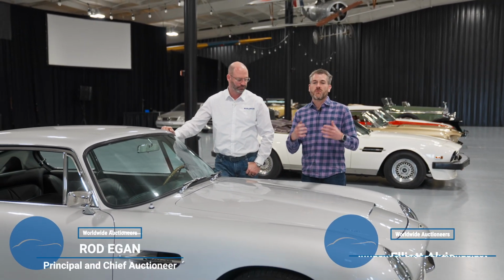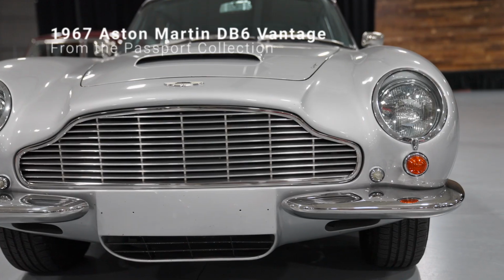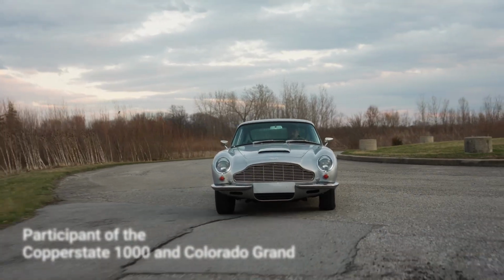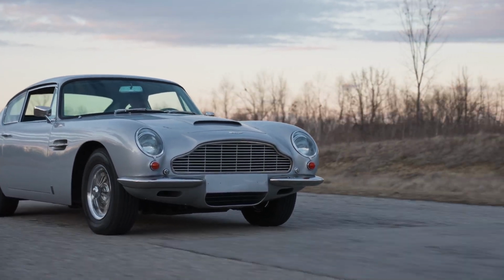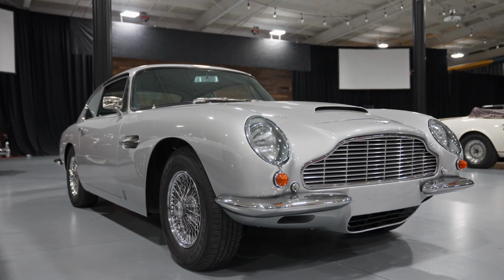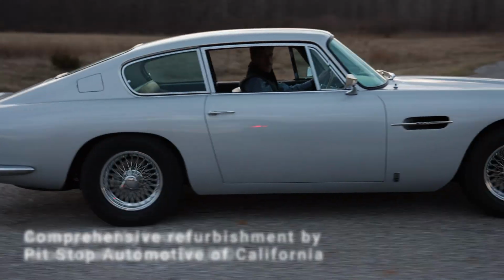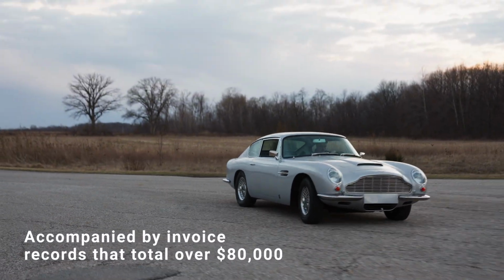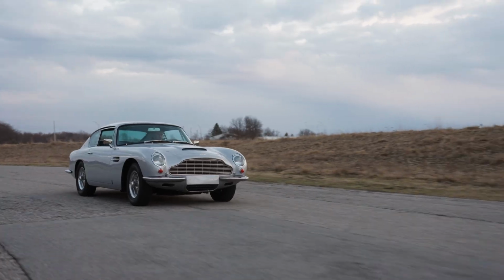1967 Aston Martin DB6 Vantage - Desirable, Powerful and Completely Restored- Passport Collection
James Bond successor, Sir Paul McCartney and Mick Jagger had one and now it is being offered FOR SALE at the Enthusiast Auction April 26.
Highly desirable, numbers-matching example with a five-speed manual gearbox
Participant of the Copperstate 1000 and Colorado Grand
Comprehensive refurbishment by Pit Stop Automotive of California
Accompanied by invoice records that total over $80,000

Join us for the expanded Enthusiast Auction April 25-26 in Auburn, Indiana. The Auburn Spring Auction has 250 cars, Many Offered Without Reserve